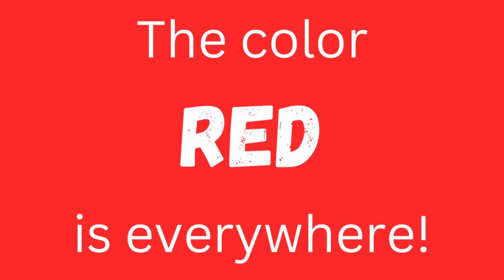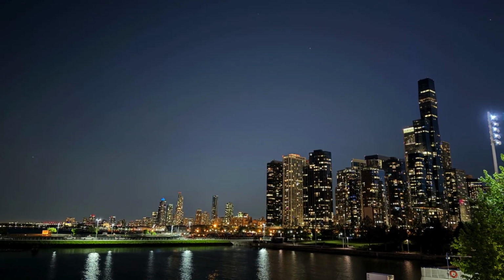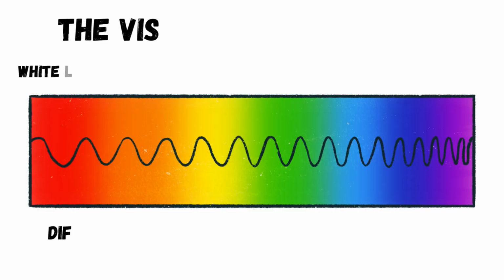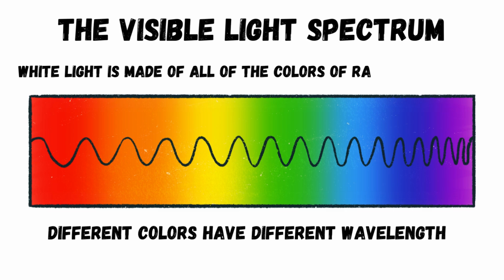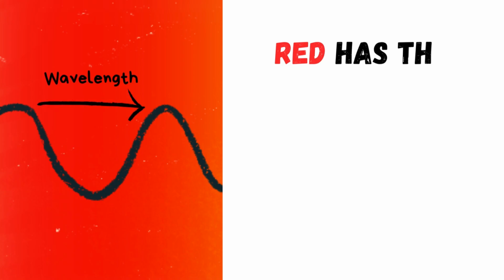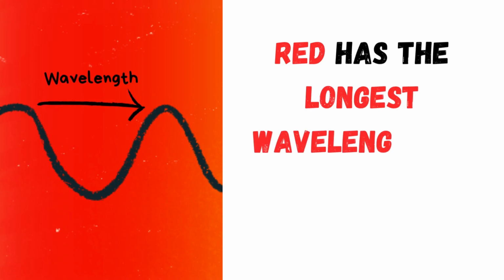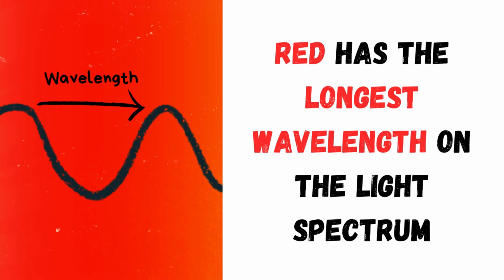Why Are Warning Lights Red? The Science of the Color Red - Spectacular Science Ep. 175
The color red is everywhere! But, have you noticed that most warning lights are red? Fire truck sirens, airplanes, brake lights, traffic lights, and even on top of skyscrapers! Why is the color red used in warning lights and what is the science behind it? In this episode, I will take you behind the science of the color red and why it is used as warning lights.

Here’s an article! It is called “What is Light?”

Here’s an activity! It is called “Mixing Colored Lights Activity!”

Do you have science questions that you want answered on an episode?